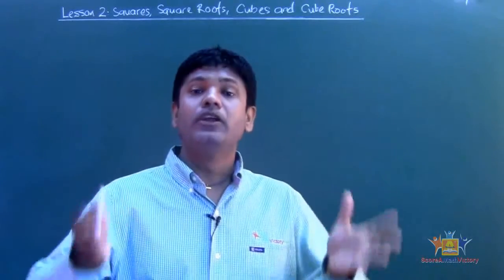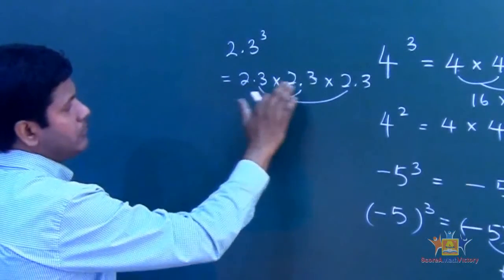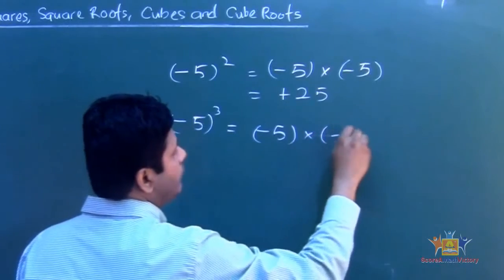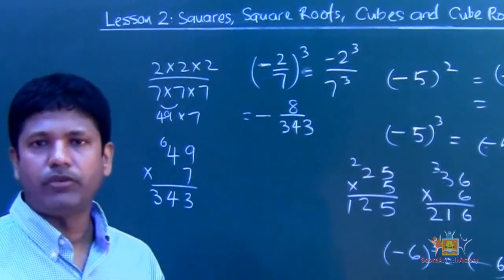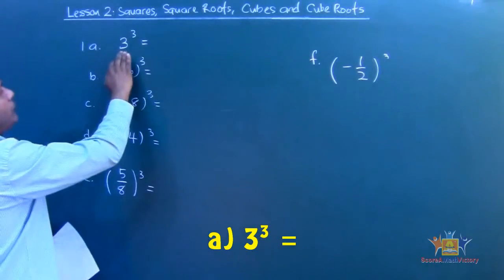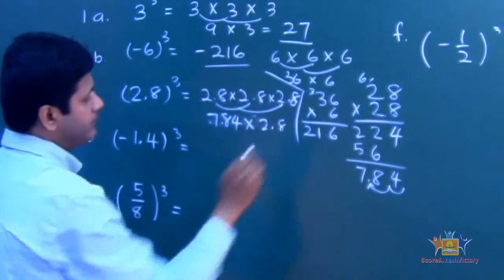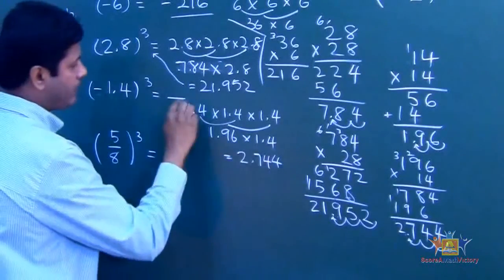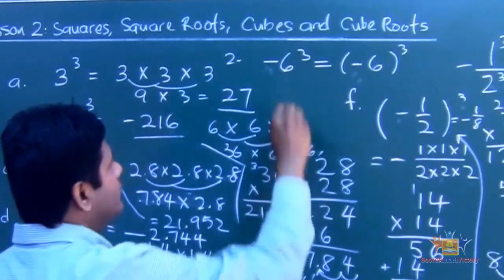Form2 Lesson 2 4 Cubes of Numbers